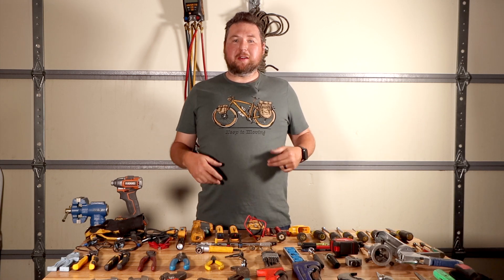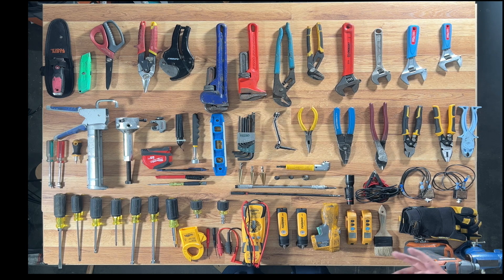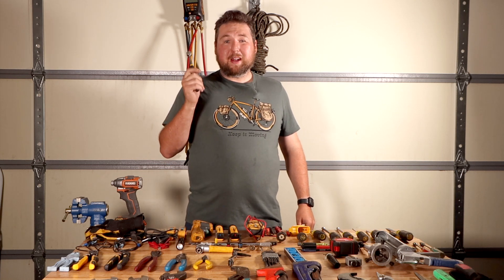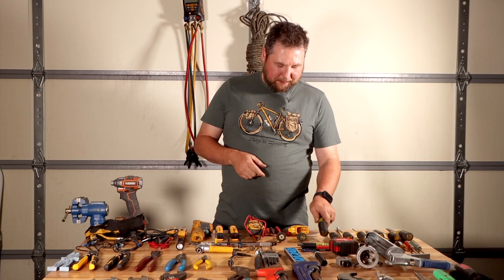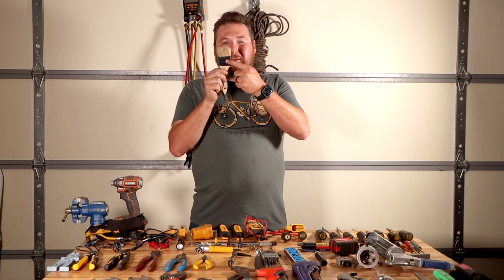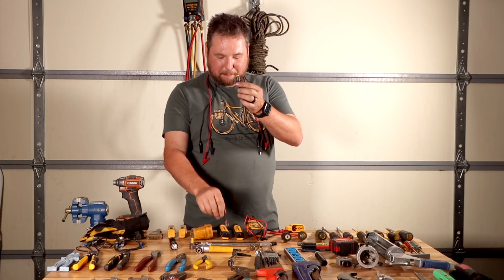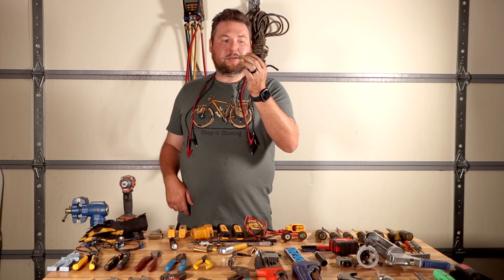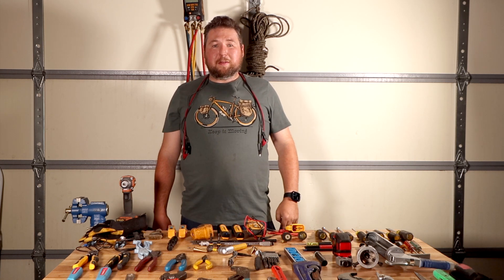Best HVAC Hand Tools to Start With EP94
Getting into the HVAC trade?  Here's the best hand tools to start out with!